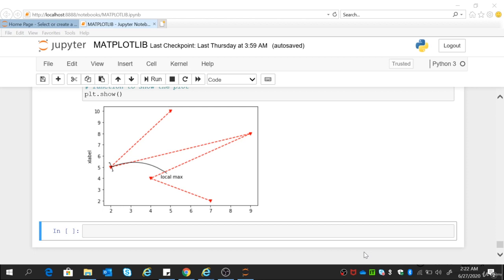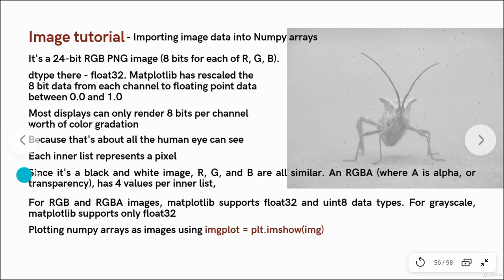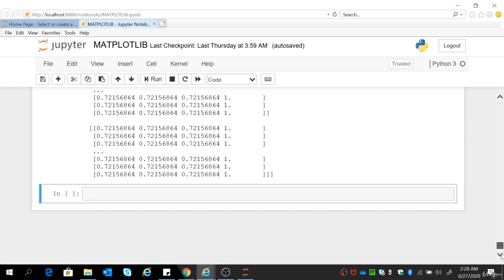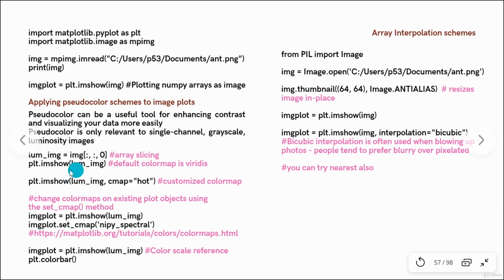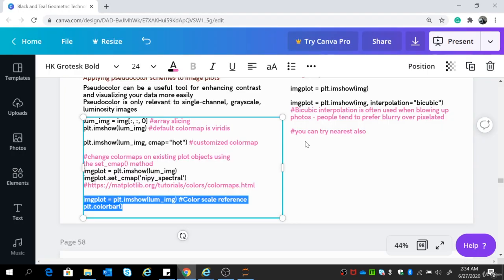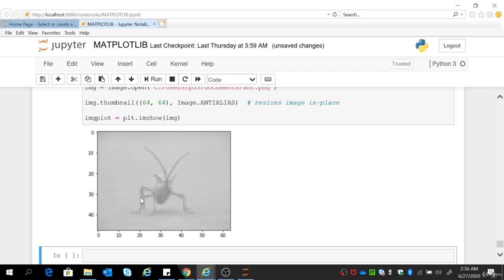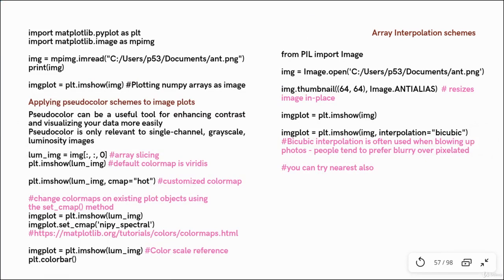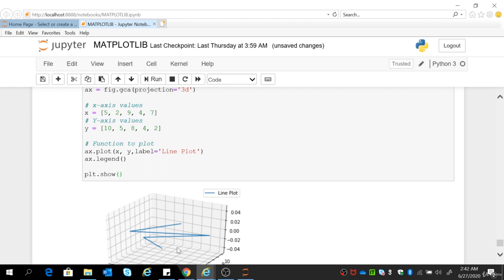Image Tutorial in matplotlib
If you are unaware about Python basics: Click on the playlist

What you’ll learn in this course:

1. Introduction to Data Visualization in Python
2. Matplotlib for Data Visualization
3. Using Matplotlib to draw plots
4. Visualizing & Customizing Plot appearances using Matplotlib
5. Multiple Line Plots
6. Basics of Time Series Plotting
7. Time Series Plotting and adding styles to the plots
8. Slicing and Customizing Time Series Data
9. Twin Axes Plotting
10. Bar Plot and Box Plots
11. Violin, Histogram and Scatter
12. Contour Plot and Annotations in Matplotlib
13. Advance Annotations
14. Image Tutorial in matplotlib